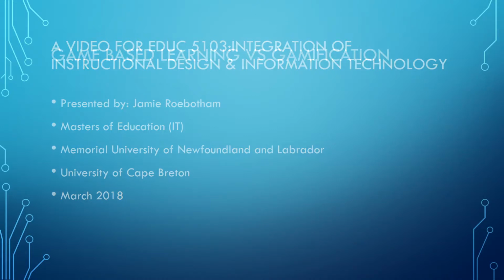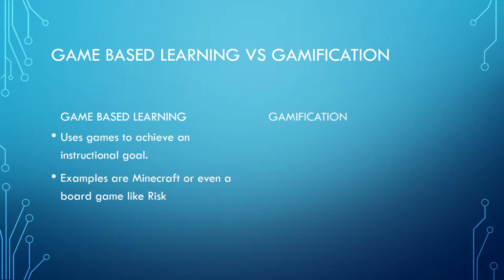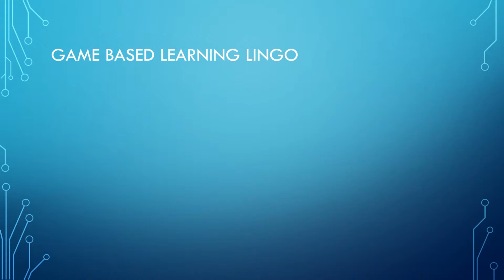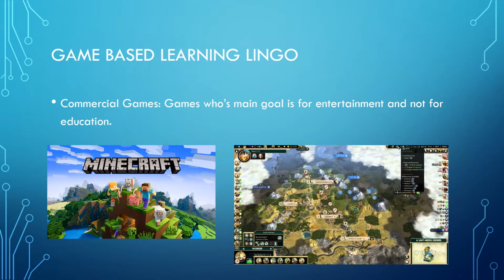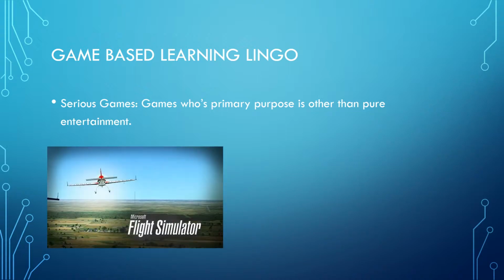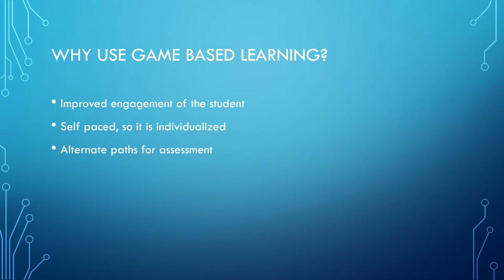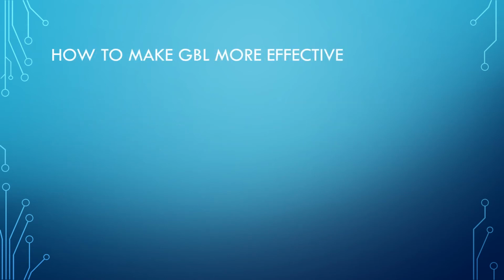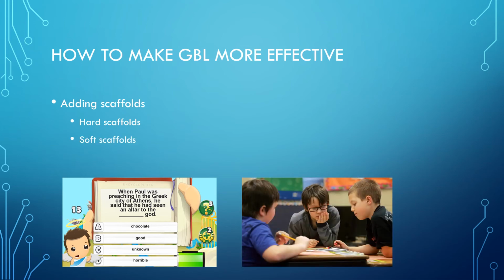Game Based Learning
This is my literature review on Game Based Learning video portion of my assignment. The Masters of Education (IT) course is EDUC 5013: INTEGRATION OF INSTRUCTIONAL DESIGN & INFORMATION TECHNOLOGY